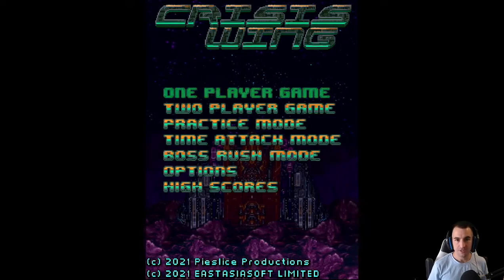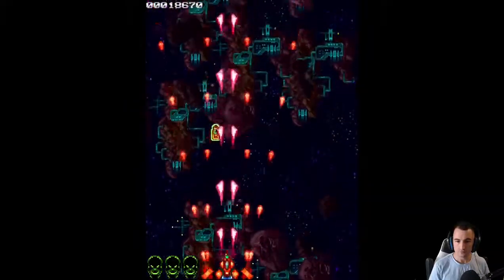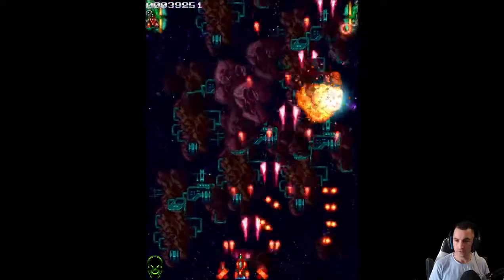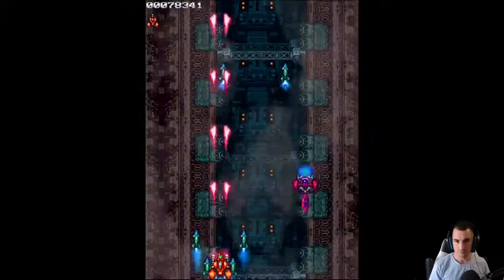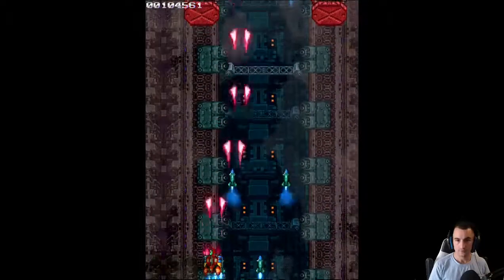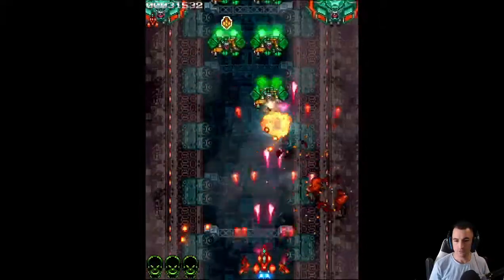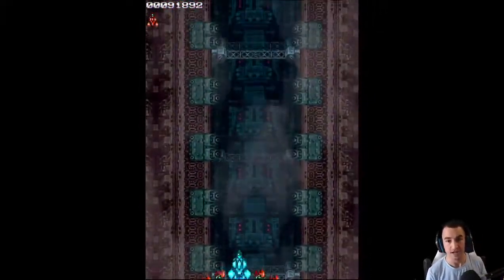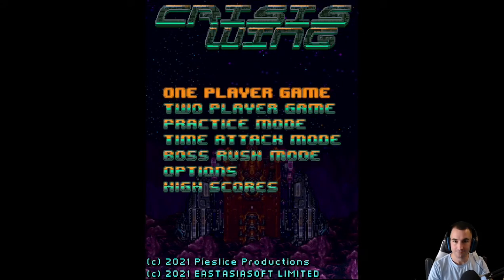First Time Playing Crisis Wing Nintendo Switch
First Time Playing Crisis Wing on Nintendo Switch

Blaze through 7 challenging stages of vertical shoot’em up action inspired by arcade classics!
Push your shoot’em up skills to the limit in nostalgic pixel art style as you launch into Crisis Wing, lovingly crafted to recall the frantic action of arcade classics! Featuring 7 vertical scrolling stages, upgradeable weapons and cooperative multiplayer, Crisis Wing combines modern gameplay advancements with nostalgic presentation, enriched by a ricking FM soundtrack and CRT filters for a genuine old-school vibe.

From enemy swarms to screen-filling boss battles, Crisis Wing offers a daunting challenge while remaining accessible to newcomers. Practice mode lets you replay stages with infinite lives. Score Attack and Boss Rush bonus games further extend the experience with unique levels and bosses. Are you ready for takeoff?

Features:

• Master 7 challenging stages in frantic vertical shooting action.
• Overcome enormous bosses and mini-bosses!
• Test your limits in extra game modes.
• Play solo or with friends in local co-op.
• Turn on CRT filters for an old-school feel.
• Enjoy beautiful pixel art presentation set to a rocking FM soundtrack!